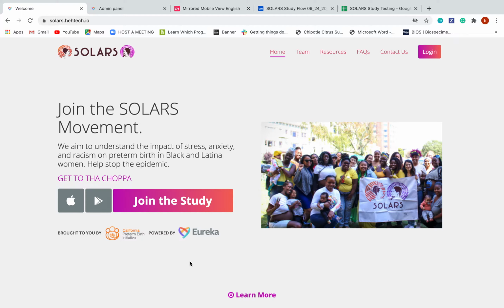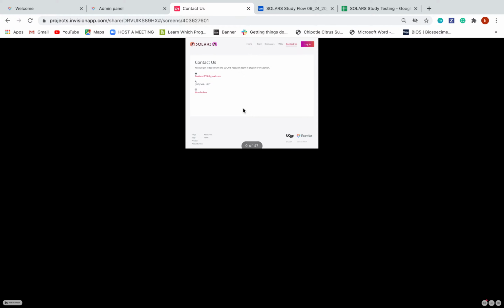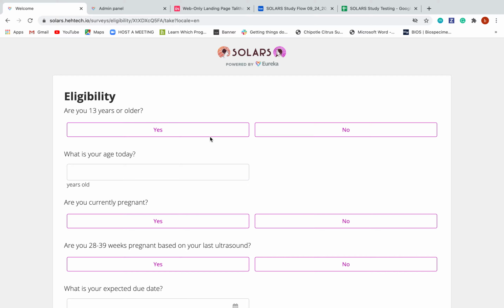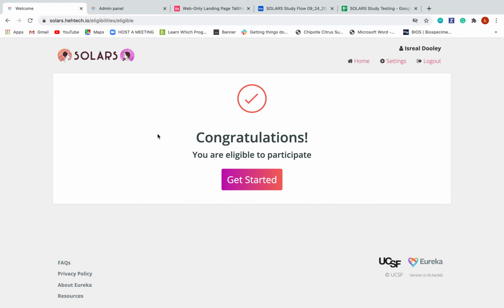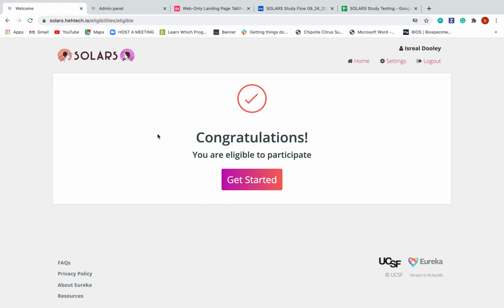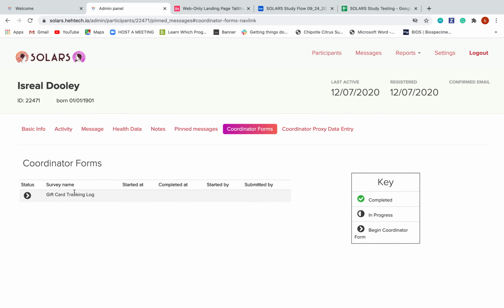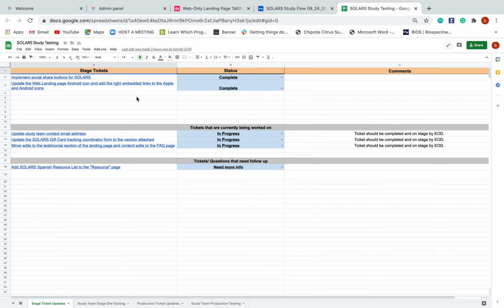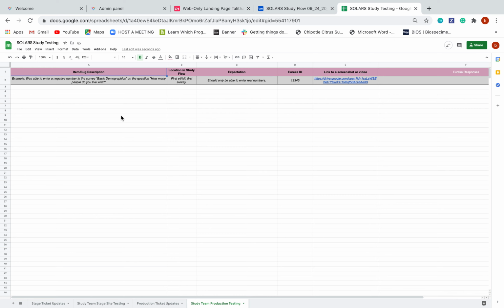SOLARS Website Testing Tricks and Resources